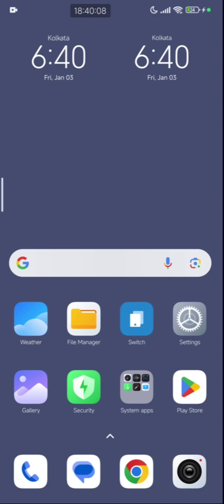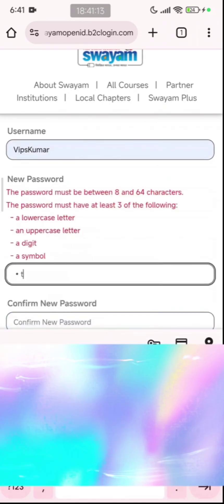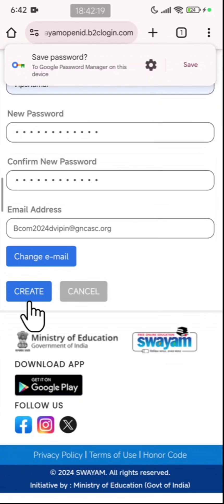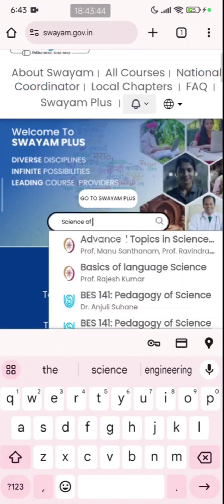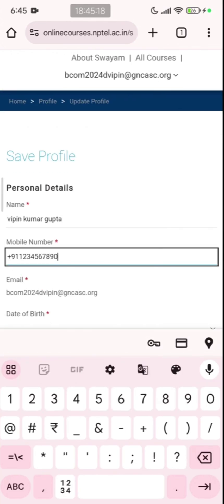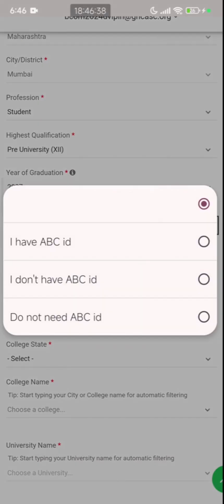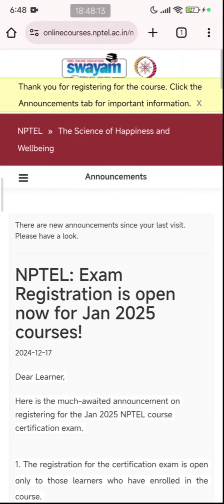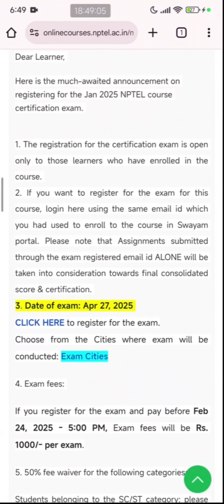Simple & Easy: How to Register & Enroll in Courses on SWAYAM Portal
Want to learn online with SWAYAM? This tutorial walks you through the entire process, from creating your account to enrolling in your first course! We cover account creation, course search, and the enrollment steps, making it easy for anyone to get started with SWAYAM's free online learning platform.